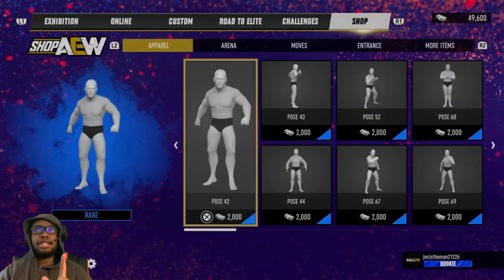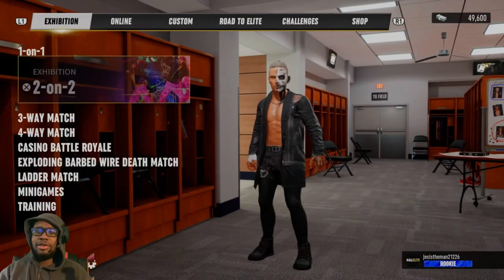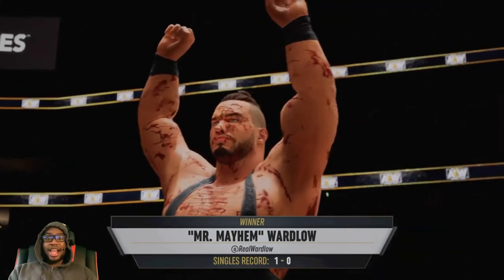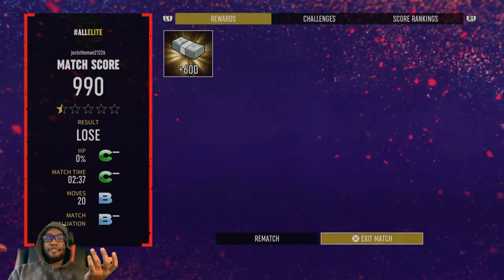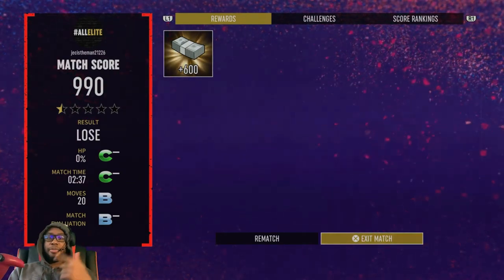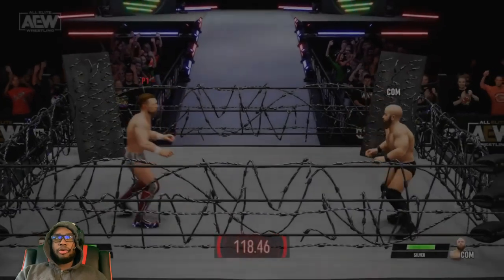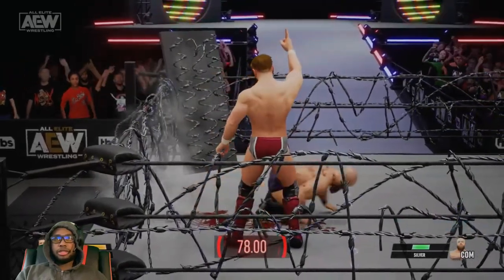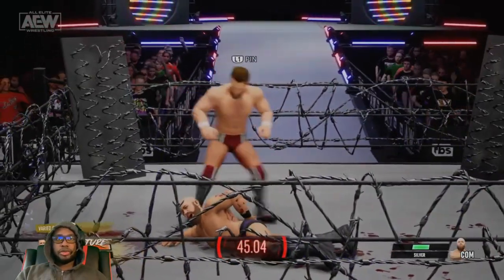AEW Fight Forever Exploding Barbed Wire Match Is Insane! (Elite Difficulty)